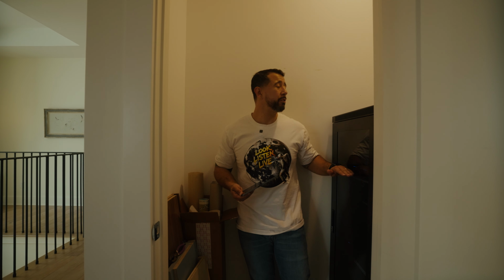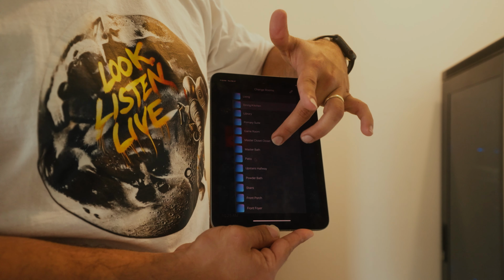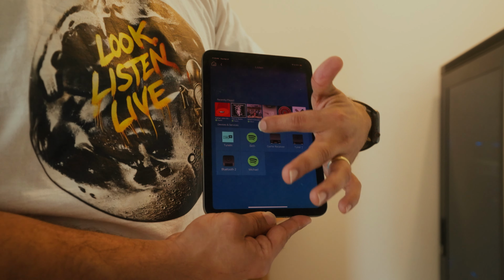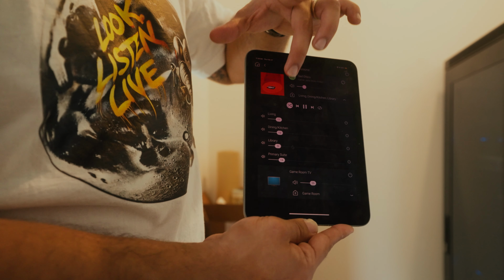Your Smart Home is NOT Smart—Until You Do This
A smart home should make life easier—not leave you switching between a dozen different apps just to turn on the lights or adjust the thermostat. In this video, we’re showing you how Control 4 simplifies everything, bringing your entire smart home into one seamless system.

🚀 What You’ll Learn:
✔️ Why managing multiple apps is frustrating (and unnecessary)
✔️ How to integrate security, lighting, audio, HVAC, and more
✔️ A full tour of a stunning smart home powered by Control 4
✔️ The benefits of automation—no more app juggling!

This home features top-tier brands like Sonos, Denon, Samsung Frame, Lutron Caseta, Honeywell, and more—but instead of dealing with separate apps for each, everything is unified into a single control system. Whether you want to stream music, adjust lighting scenes, or check security cameras, it’s all possible with one app.